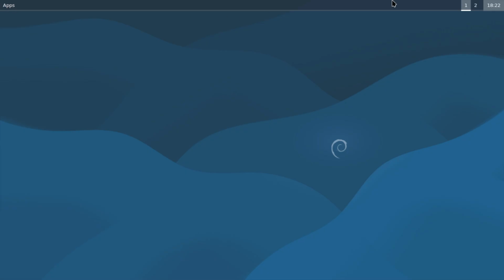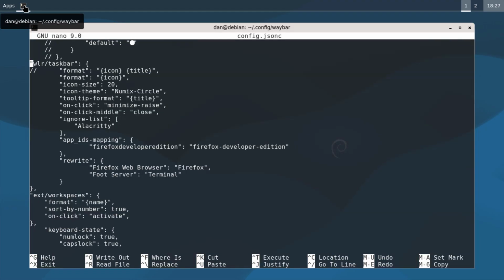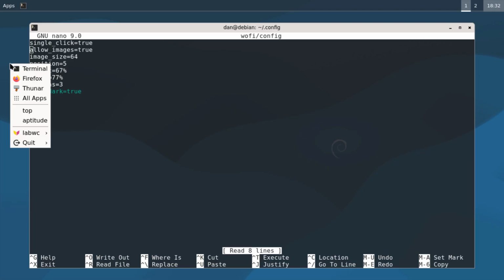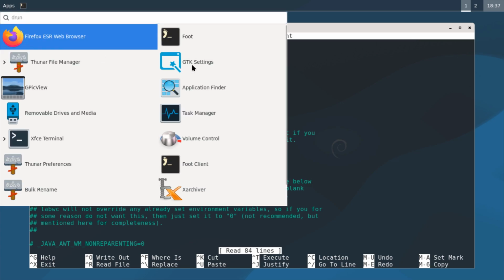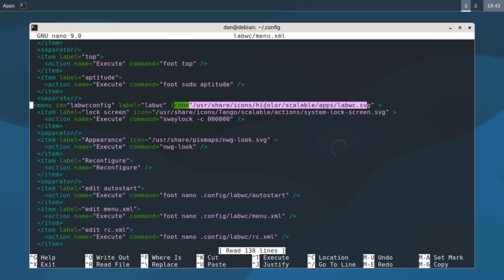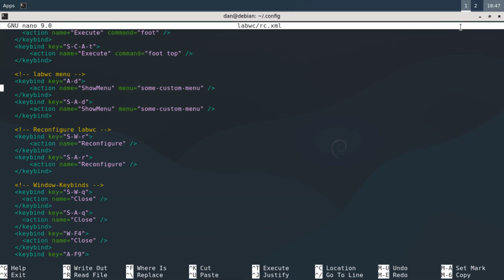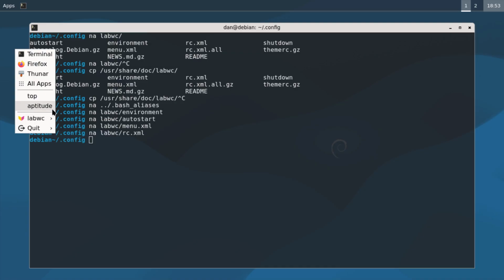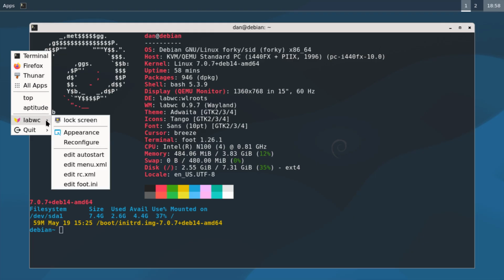labwc wayland-compositor w/ waybar - Debian forky linux-kernel 7.0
i show how to use waybar with labwc.

this is a VM Debian forky (testing) with linux-kernel 7.0

I prefer clean labwc or with xfce4-panel.
wlsunset can filter your screen in red-light in the night.

00:00:00 labwc and waybar config
00:12:00 nwg-look for appearance settings
00:14:30 get templates for config
00:15:00 labwc configs
00:17:30 menu.xml
00:24:20 rc.xml & keybindings
00:32:27 lightdm autologin
00:33:50 which packages to install
00:35:00 labwc autologin
00:35:30 where to get template configs